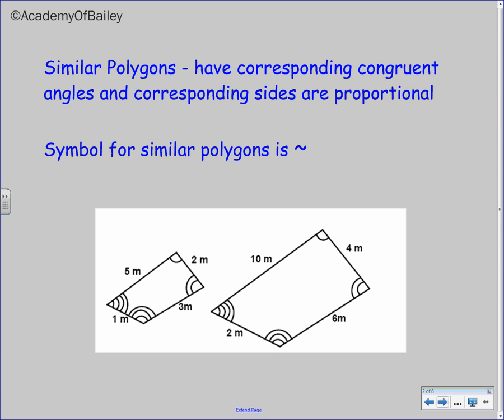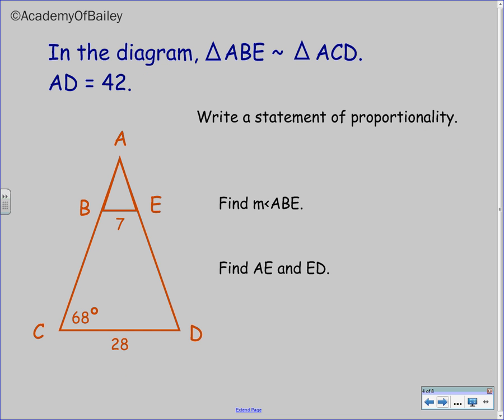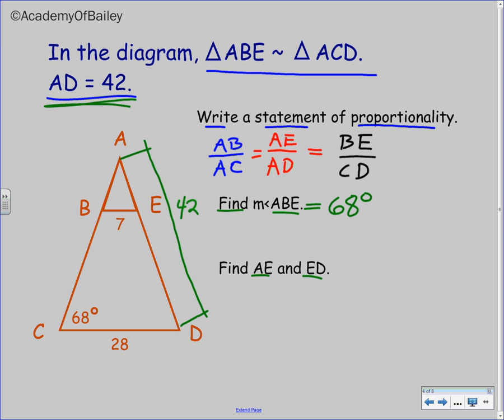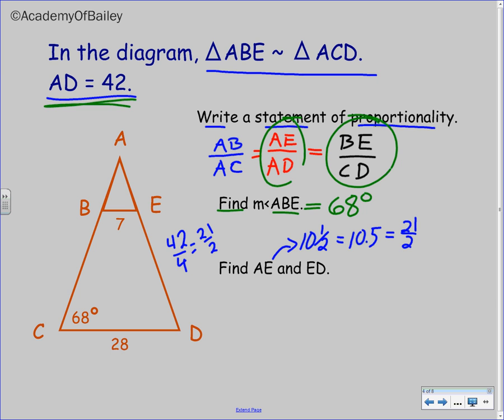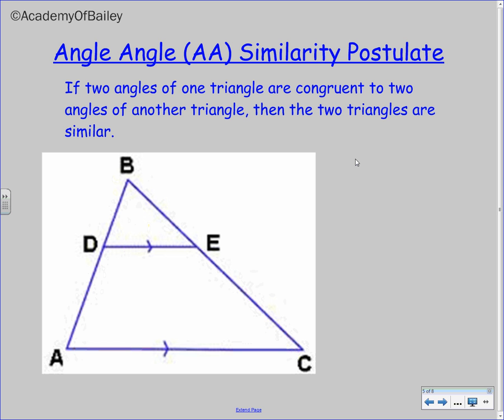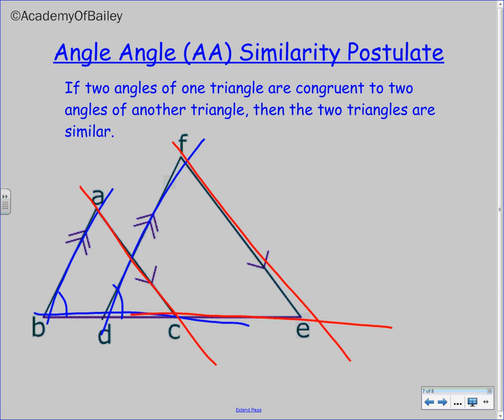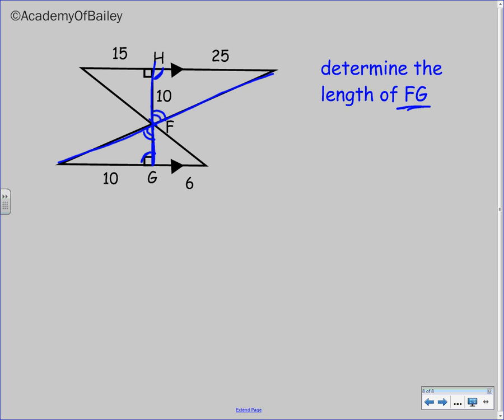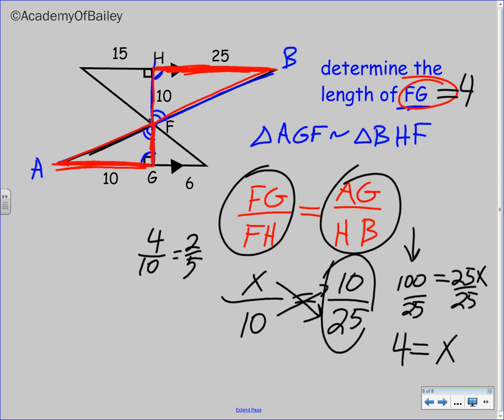8.4 Similar Triangles